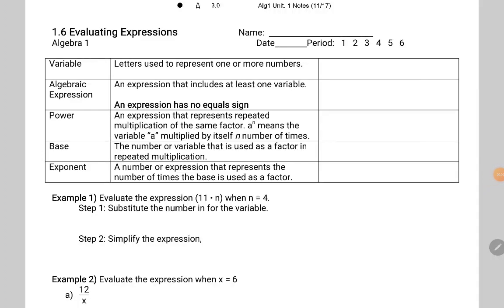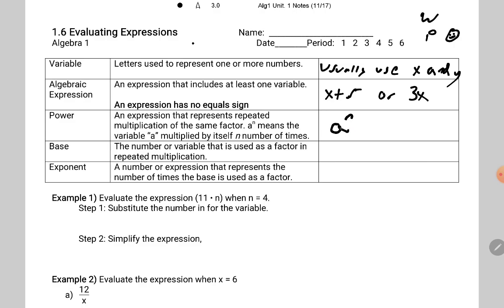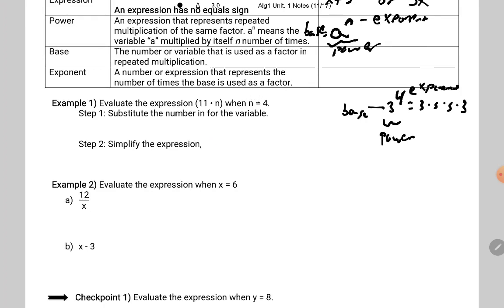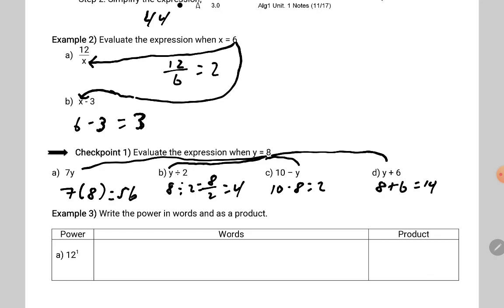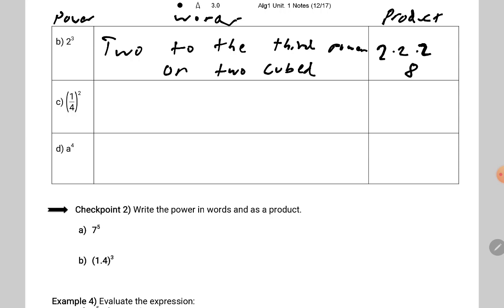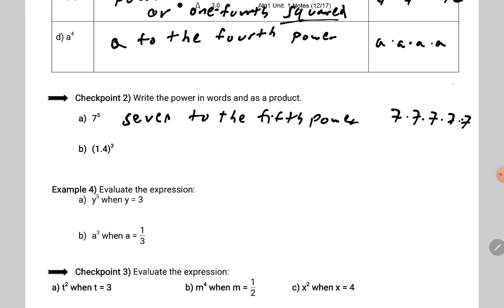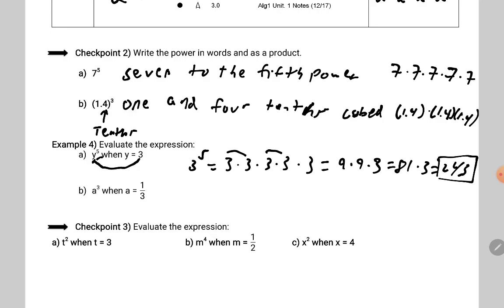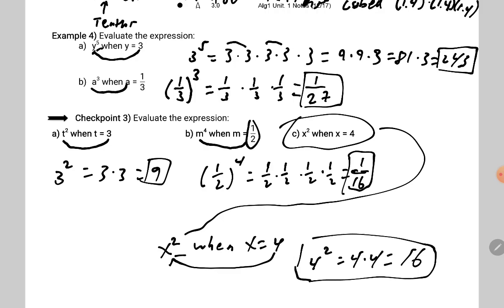Algebra I 1.6 Evaluating expressions